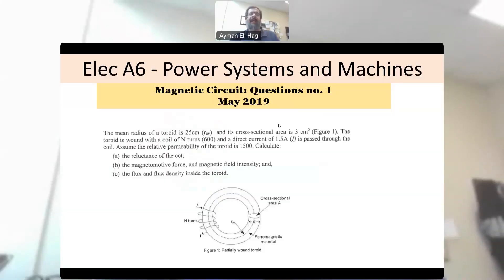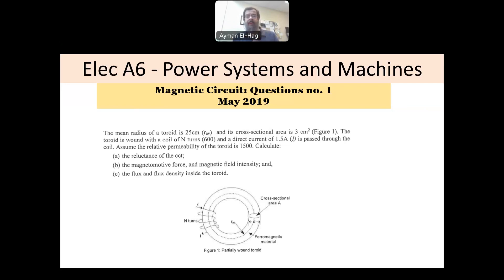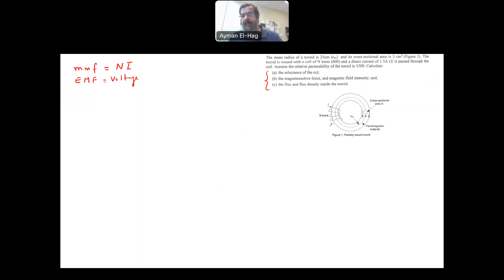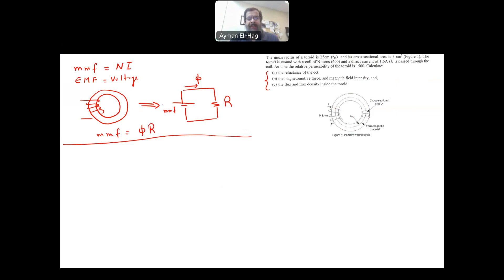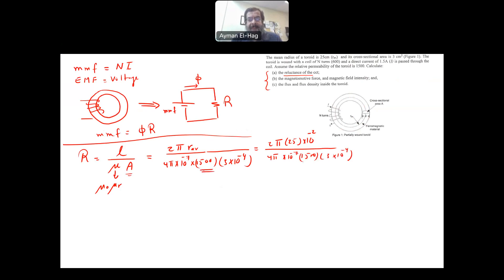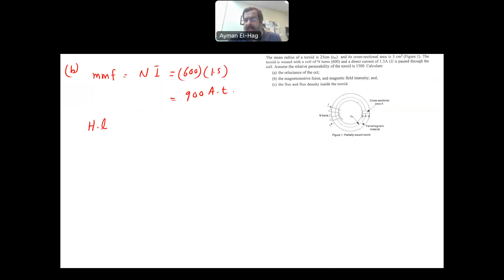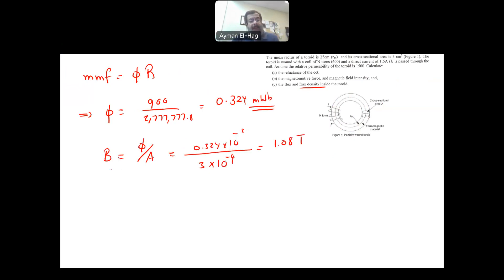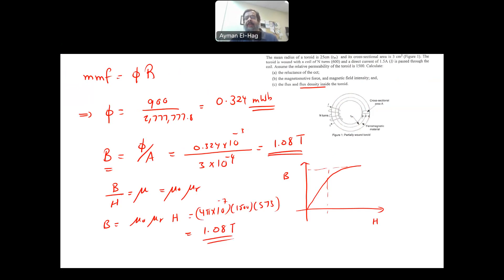PEO solve examples (ELEC A6) Magnetic Circuit Question no. 1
One question from PEO ELEC A6 May 2019 exam. The question is about a magnetic circuit to calculate different parameters like the reluctance, flux, flux density, magnetomotive force and magnetic field intensity are calculated.
To solve similar questions about magnetic circuits, you can watch the following videos: